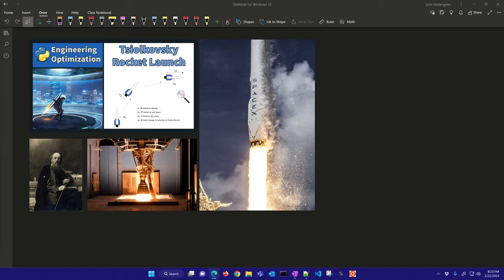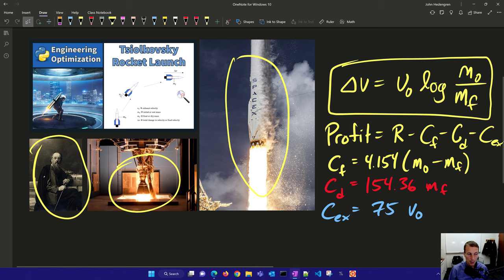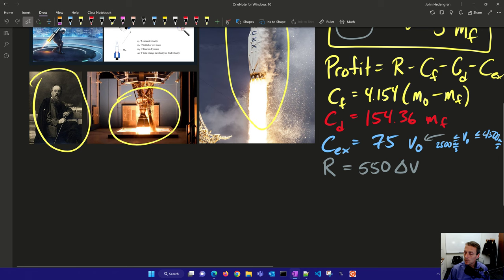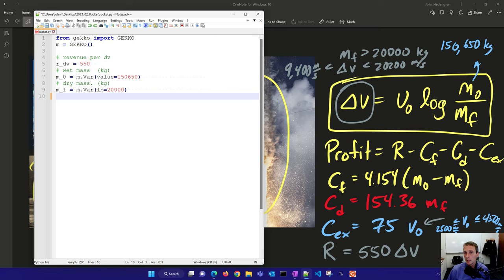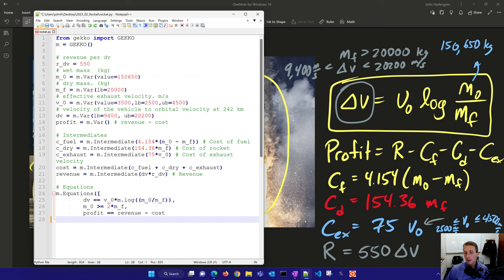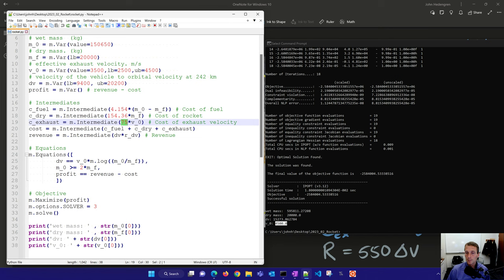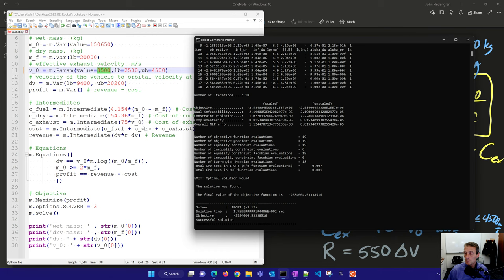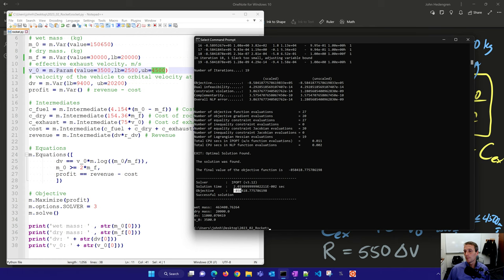Tsiolkovsky Rocket Optimization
The Tsiolkovsky rocket equation was developed by Russian scientist and pioneer of space exploration, Konstantin Tsiolkovsky. It is a mathematical equation that describes the motion of a rocket in a vacuum and is used to calculate the velocity, acceleration, and thrust of the rocket. The equation is used to determine the optimal design parameters for a rocket and is an important tool for the design of space flight systems.